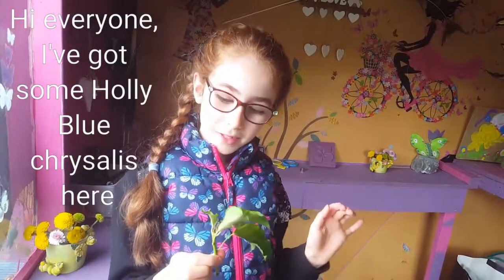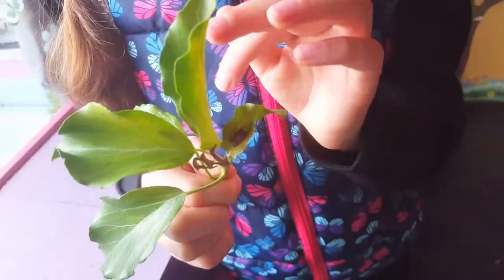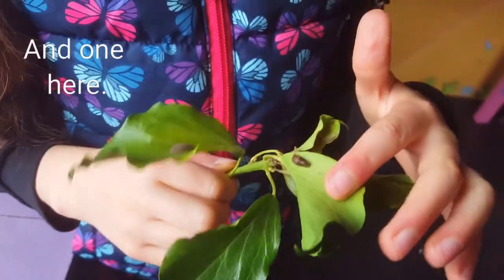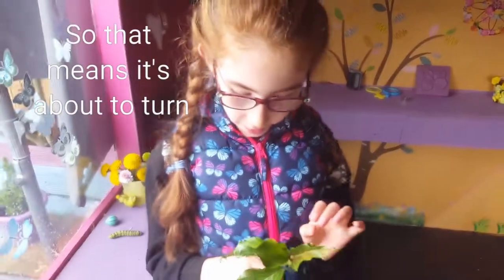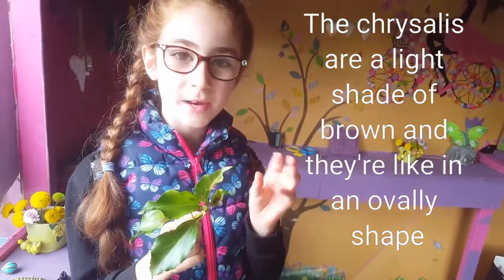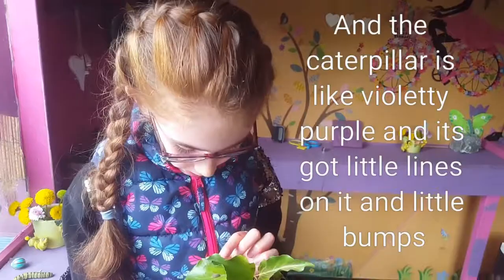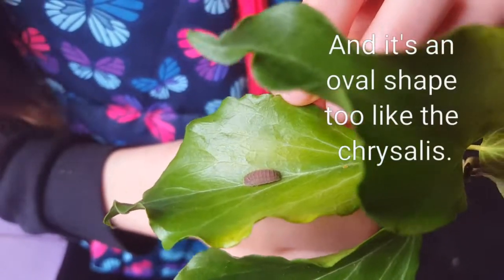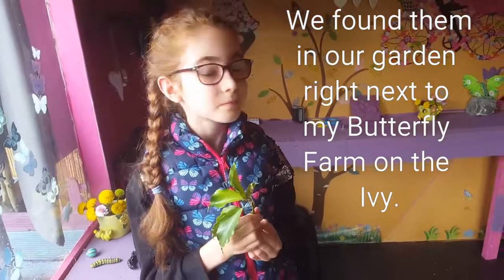Holly Blue Purple Caterpillar & Chrysalis